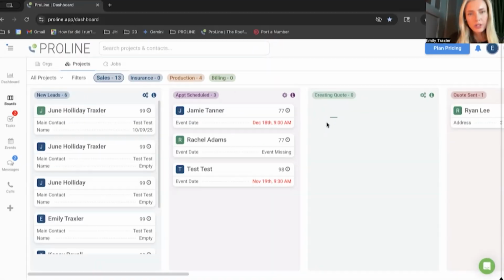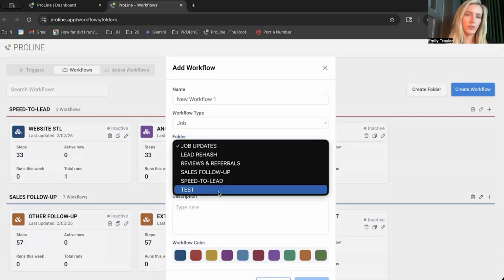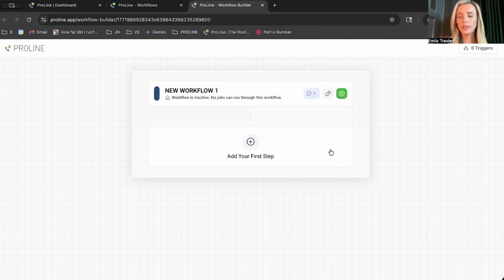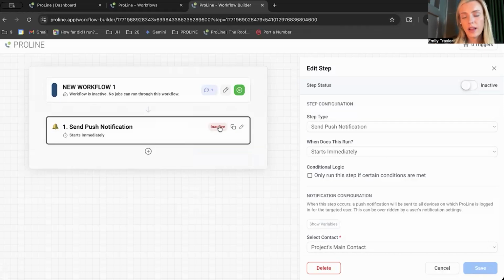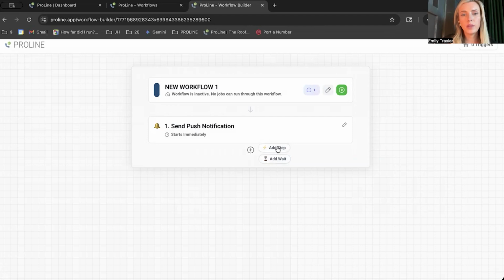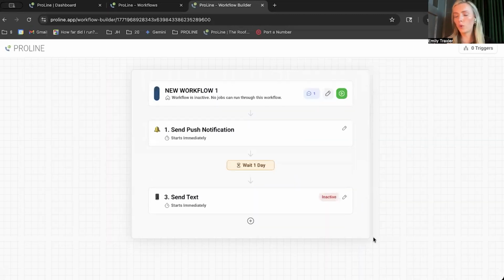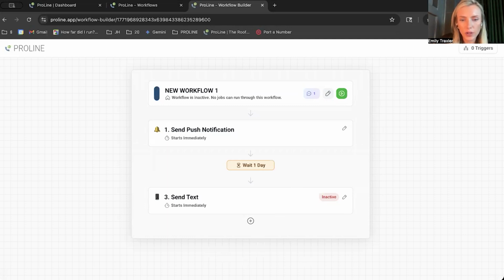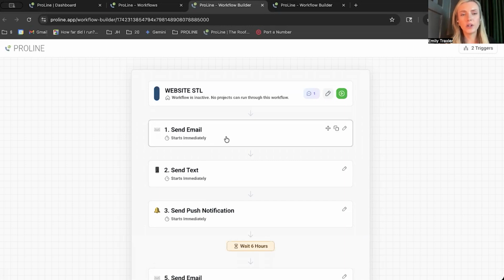ProLine's Workflow Builder | Office Hours #95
Emily (VP of Customer Success) walks through ProLine’s Workflow Builder—how to create and organize workflows, activate steps, use waits/conditions, and troubleshoot why automations aren’t firing.

0:09 — Workflow Builder Basics
2:01 — Create + Organize Workflows
4:09 — Steps, Activation, Recipients
7:06 — Waits, Control Steps, Troubleshooting